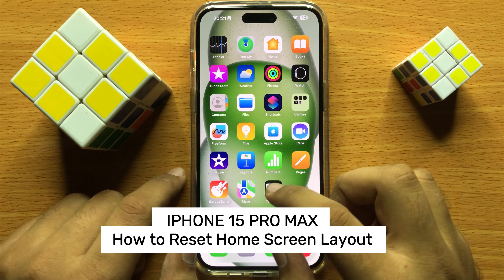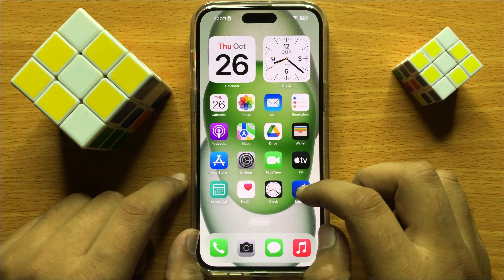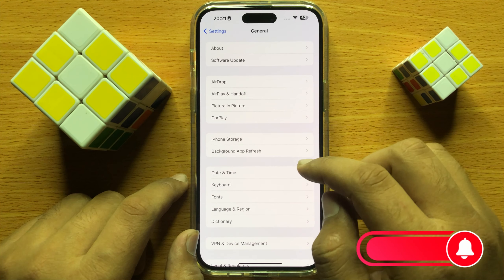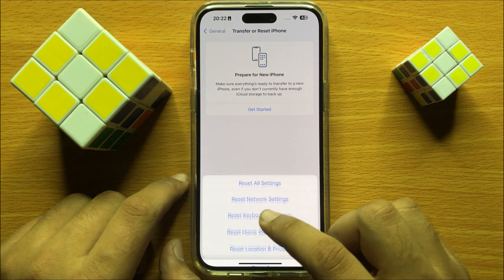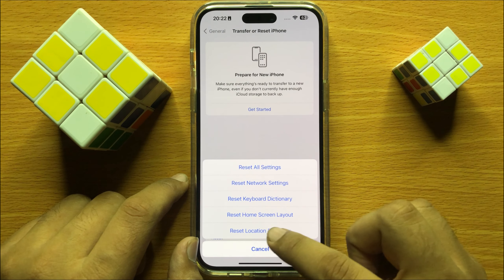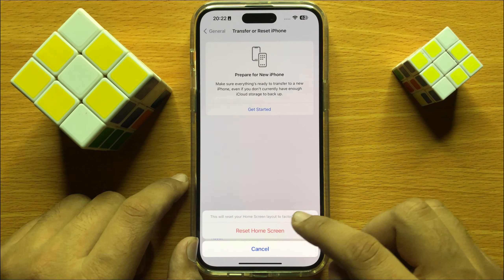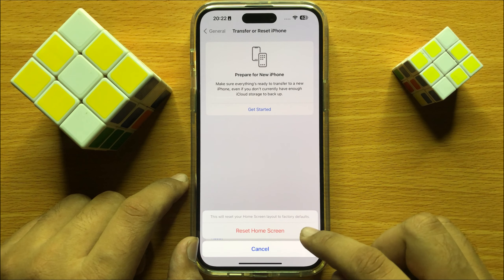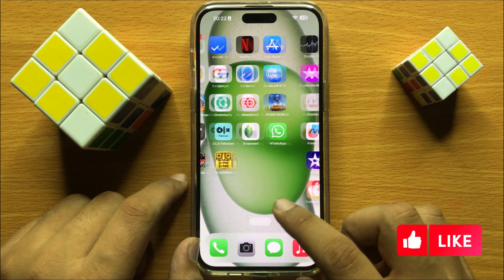How to Reset Home Screen Layout iPhone 15 Pro Max